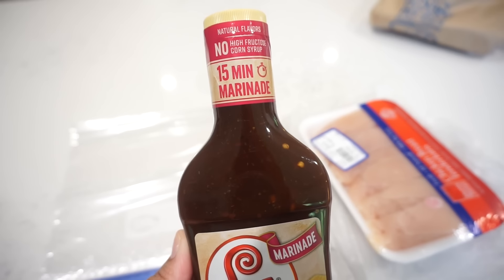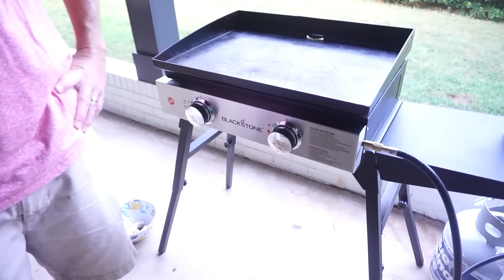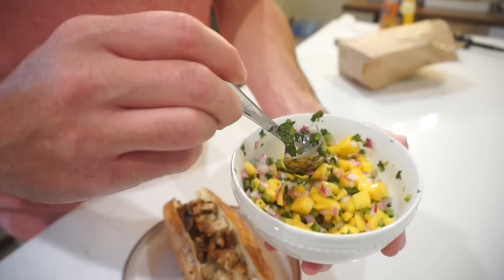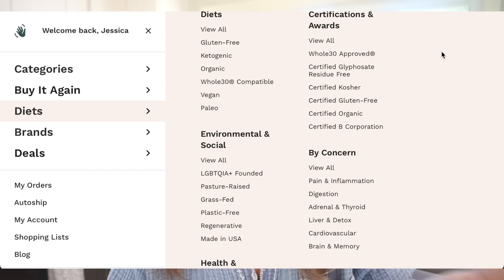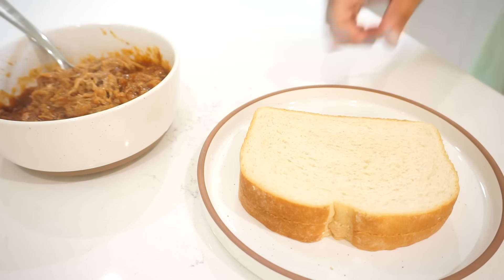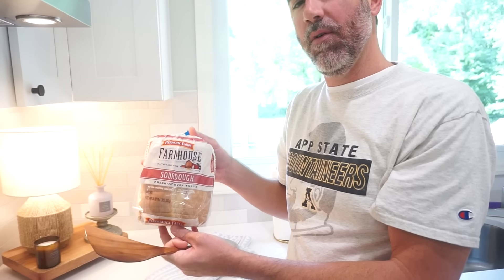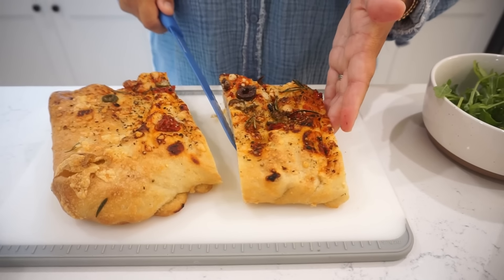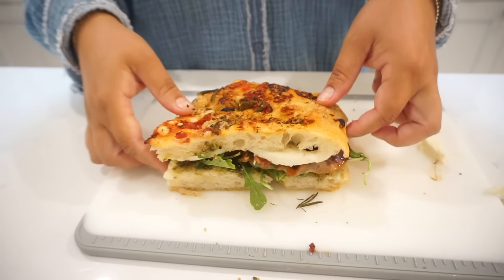3 EPIC SUMMER SANDWICHES THAT WILL BE ON REPEAT | MUST TRY SANDWICH RECIPES | COOK WITH US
There’s no better time to try out Thrive Market!

3 EPIC SUMMER SANDWICHES THAT WILL BE ON REPEAT | MUST TRY SANDWICH RECIPES | COOK WITH US

Porky Cheesy:
Pull Pork in Bbq Sauce
Carmelized onions
Cheddar Cheese
Smoked Havarti Cheese

Caprese Sandwich:
Focaccia
Fresh Mozzerella
Pesto
Tomato
Prosciutto
Arugula Salad(Little olive oil, lemon juice, salt and pepper)
Balsamic drizzle